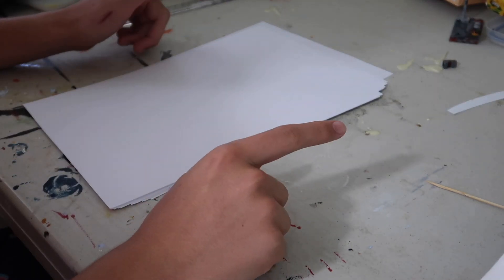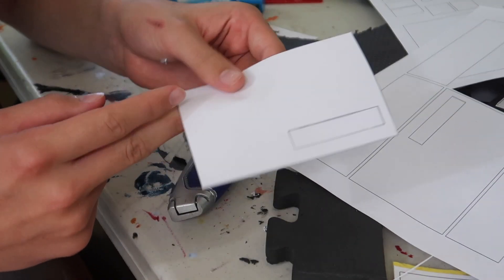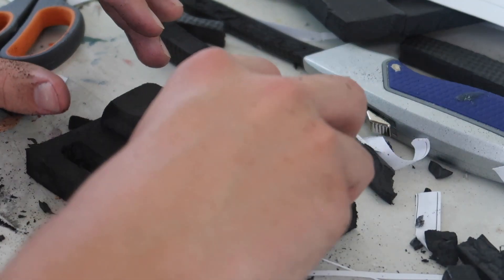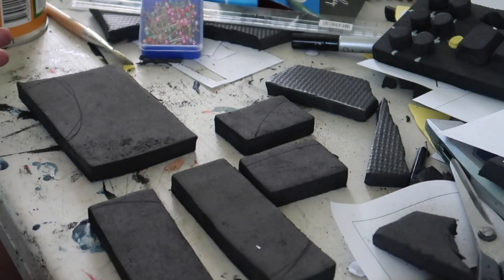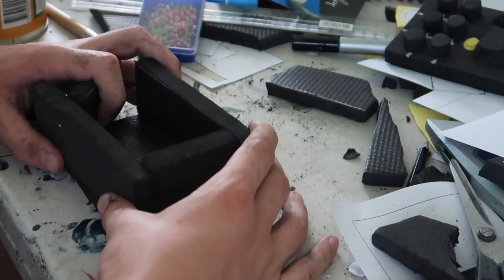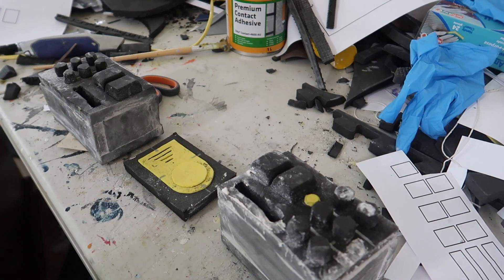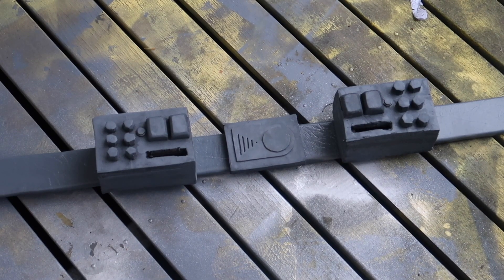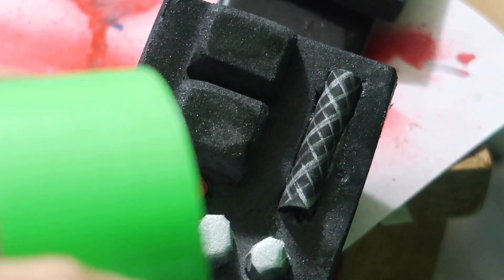How to make Darth Vader's Belt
Hey Everyone!
I hope you enjoy the video. I hope that it helps you if you are building the same thing or is entertaining if you aren't. Wishing you all the best in this time of uncertainty.